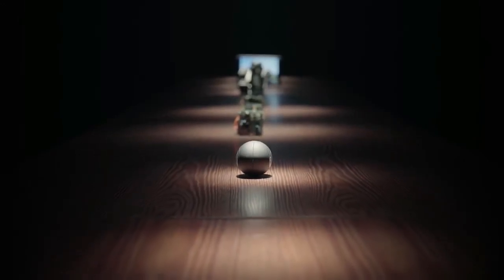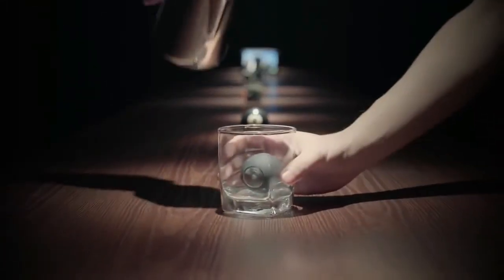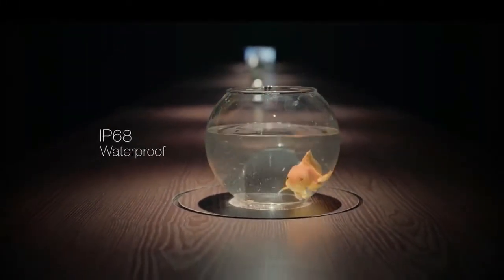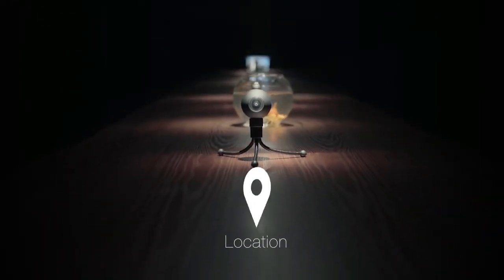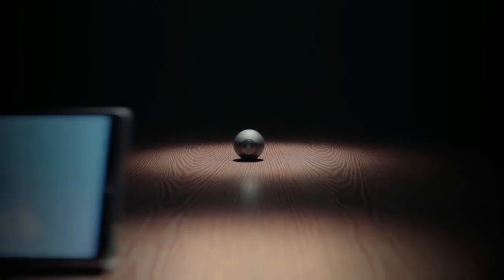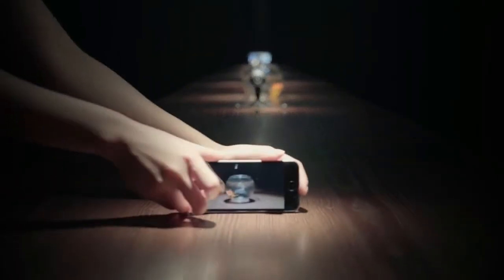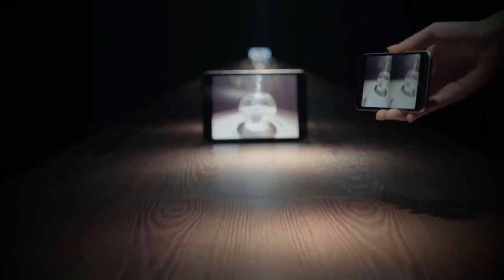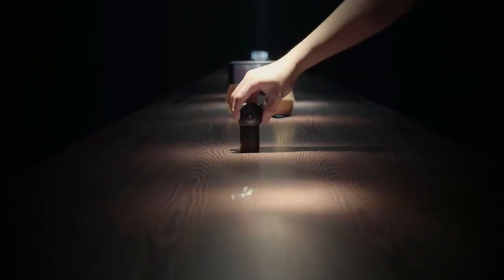World’s Smallest VR 360° Camera - Luna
If you like your cameras small and easy to use then you’ll probably need an introduction to Luna, the world’s tiniest 360-degree camera. This waterproof virtual reality gadget is the size of a pool ball and should not be shunned for its stature. Like many other action cams and VR rigs, Luna uses your smartphone as its liveview screen and settings menu. When capturing images, you can do so in four different settings: Flat mode, Sphere mode, VR mode and Planet mode.